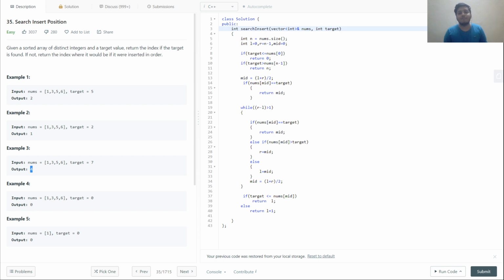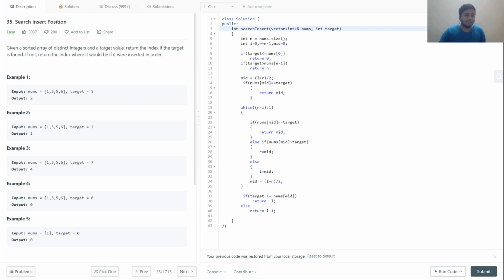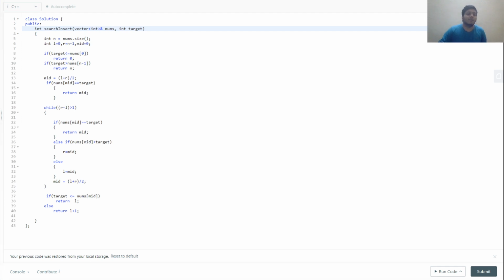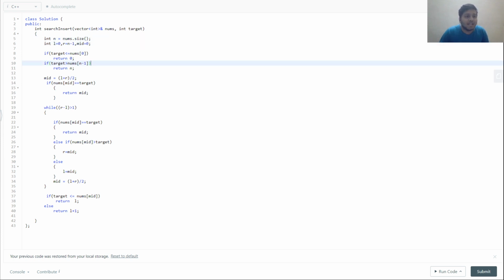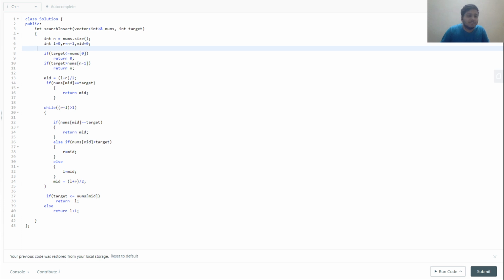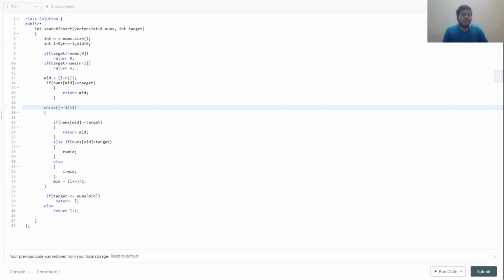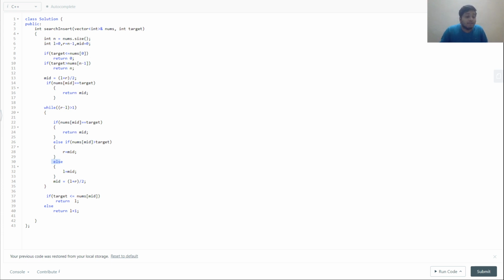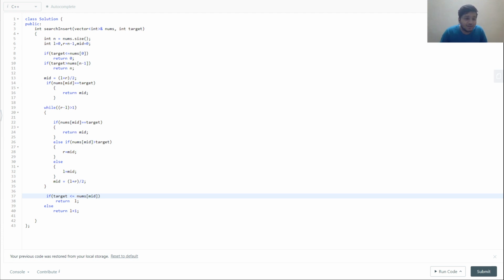Search Insert Position | LeetCode | DSC NIT Jalandhar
Participate in the LeetCode Streak Challenge on our Discord!